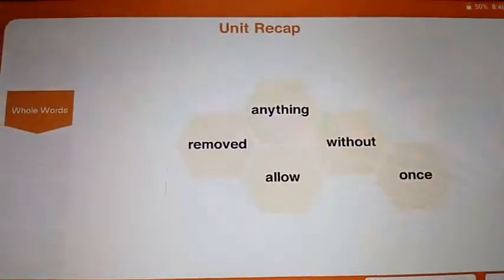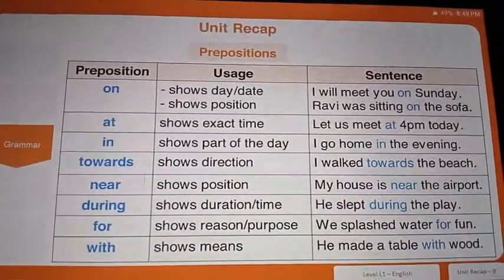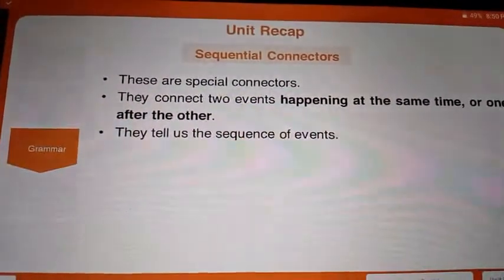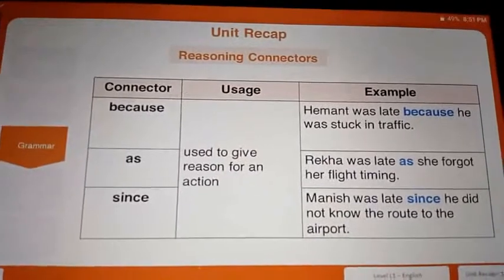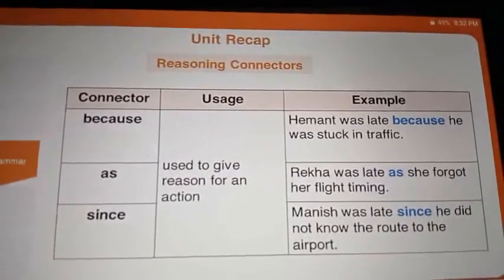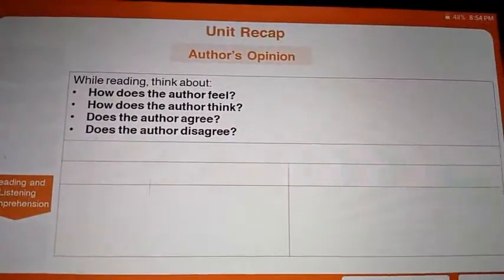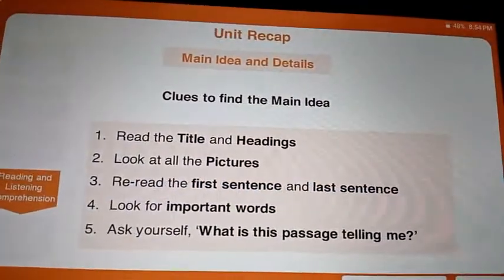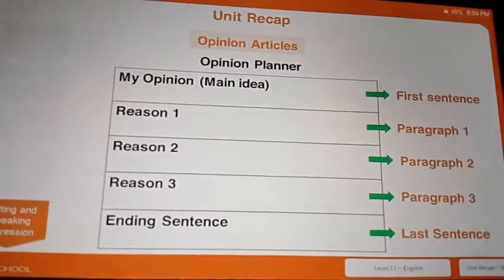Elga12 unit 1 Revision